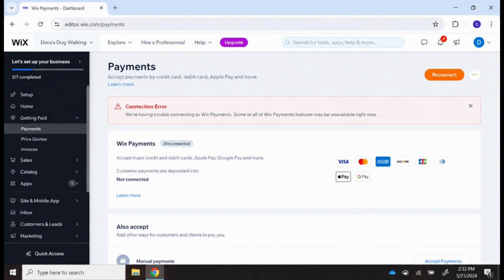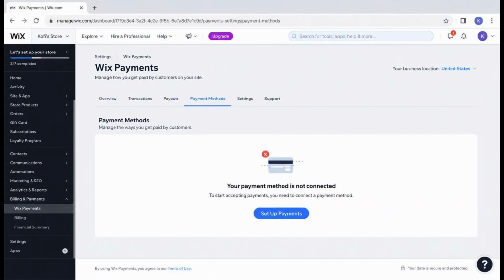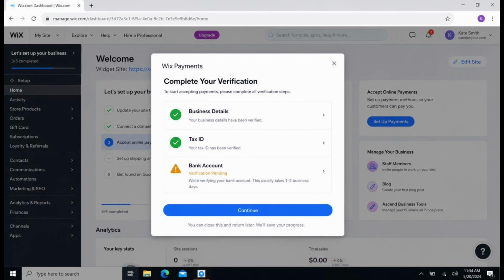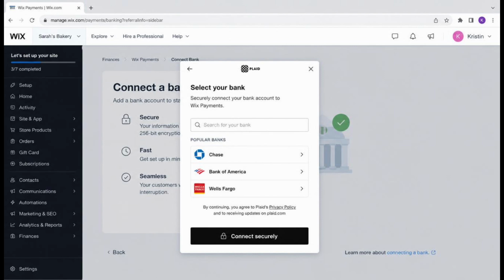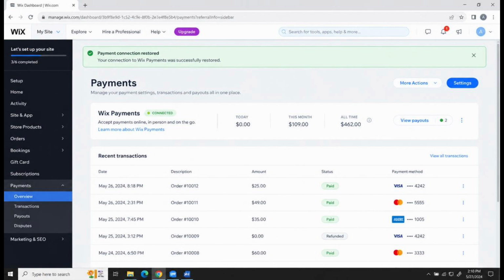Wix Payments: How to Fix a Connection Error 🔌 | Easy Guide (2026)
Are you experiencing a connection error with Wix Payments? 🔌 In this easy 2026 guide, I'll show you the common reasons why Wix Payments may fail to connect and the steps you can take to troubleshoot the issue.

This tutorial is ideal for website owners, online stores, entrepreneurs, and businesses using Wix to accept payments. You'll learn how to check your payment settings, verify your Wix Payments connection, review your business information, confirm account details, check for verification issues, and troubleshoot common connection problems.

🔥 Learn how to fix Wix Payments connection errors and get your online payment system working properly again.